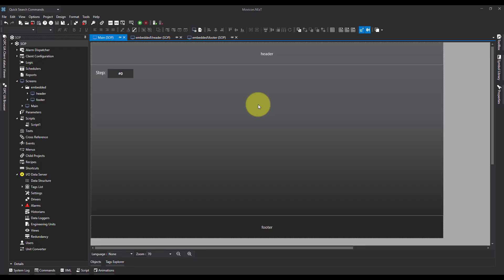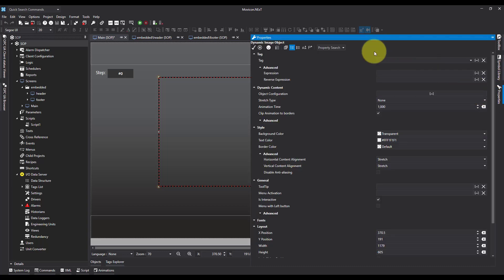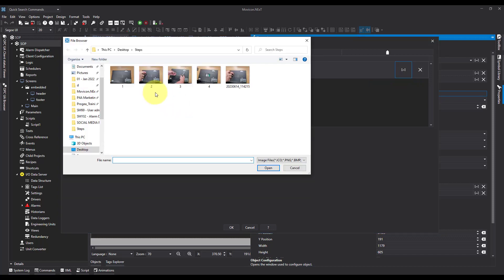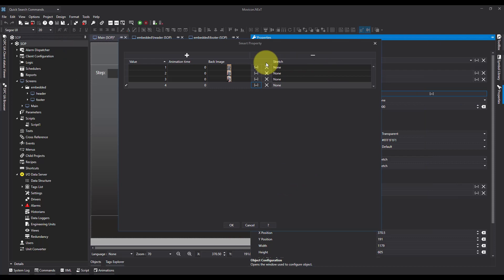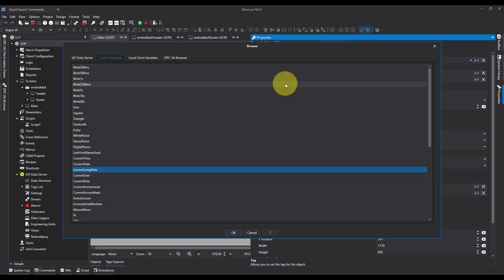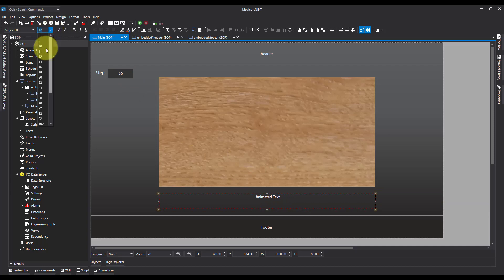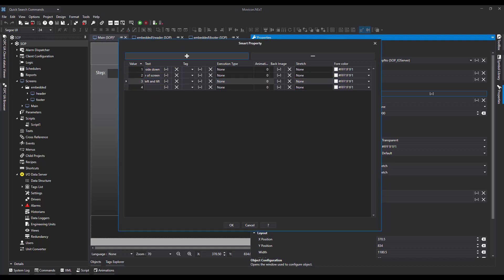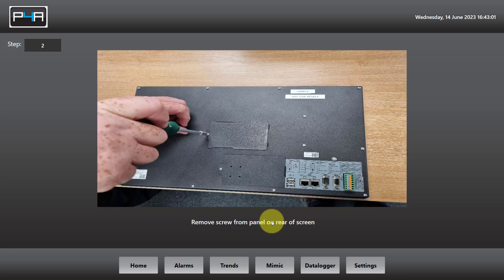Using dynamic images and animated text to create SOP in Movicon Next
In this video, I show you how you can use dynamic images and animated texts to create an onscreen work instruction.